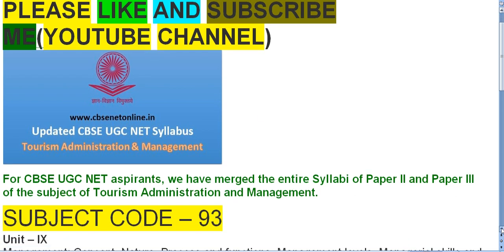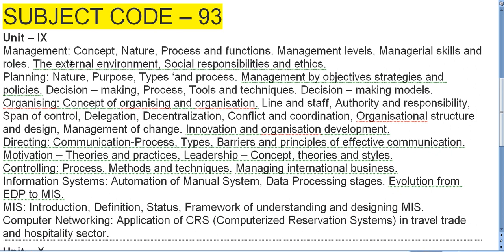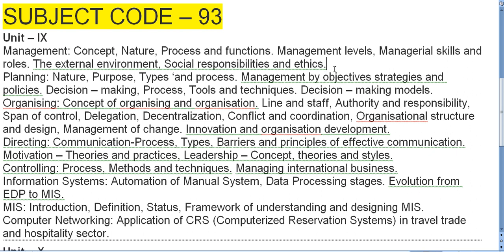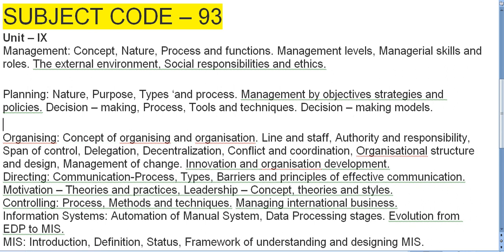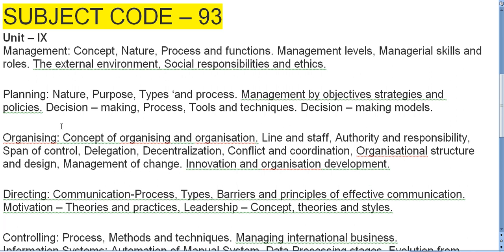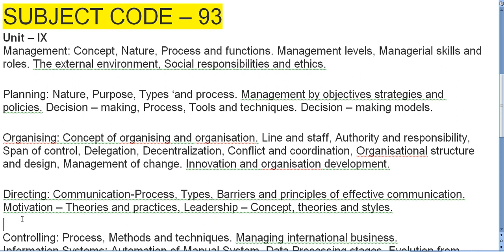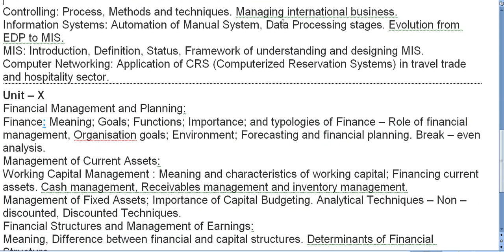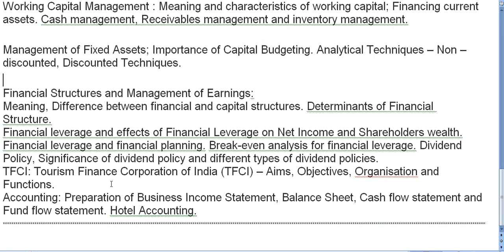UGC NET PAPER 2 TOURISM ADMINISTRATION AND MANAGEMENT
1-UPDATED SYLLABUS BY NTA DEC 2018 EXAM
2-SUBJECT CODE -93
3-DISCUSS UNIT 9 AND UNIT 10
4-QUCK DETAIL ABOUT ALL UNITS TOURISM ADMINISTRATION AND MANAGEMENT